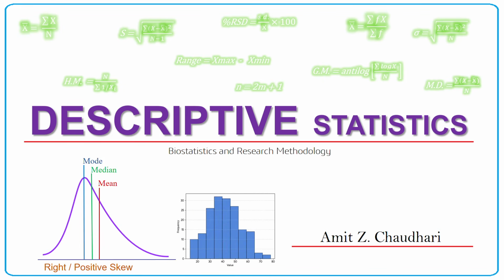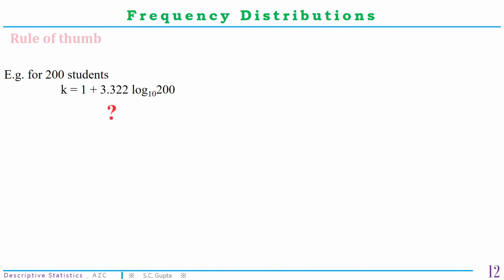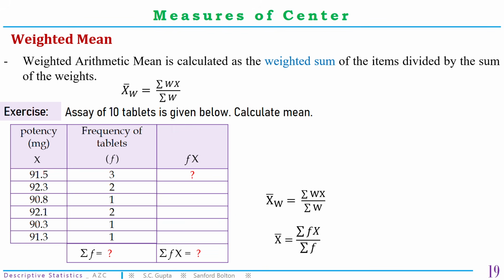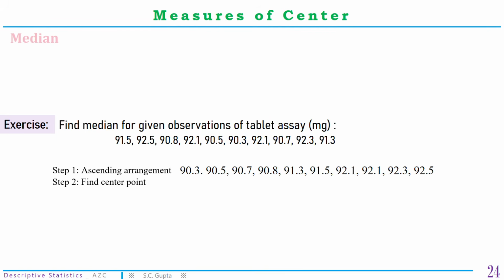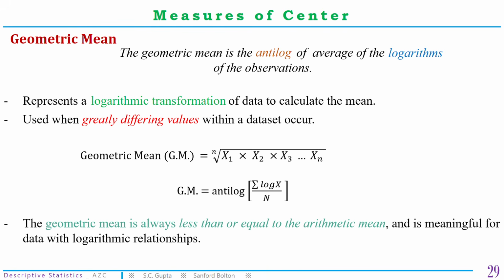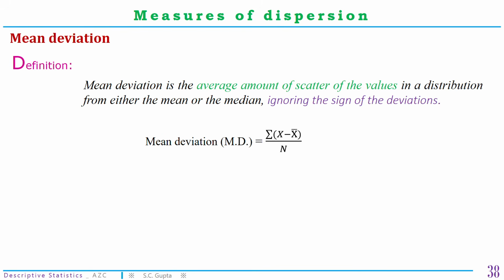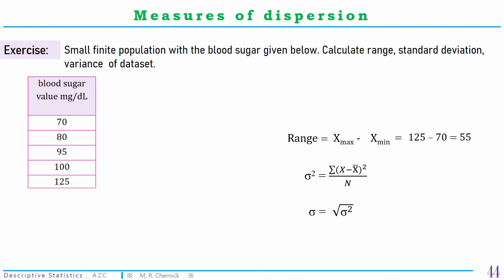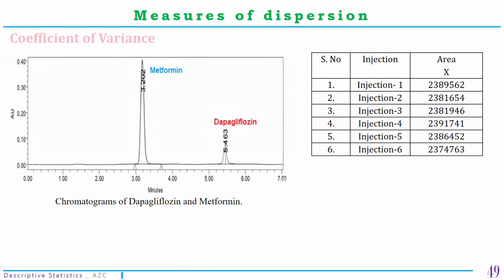Descriptive Statistics ( Frequency Distribution, Measures of central tendency, and of dispersion)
This video contains the topic of Descriptive Statistics, including tags-
Descriptive Statistics,  Biostatistics and Research Methodology, Frequency Distributions, class limits, class interval, Sturges rule, Rule of thumb,
Measures of central tendency,  Mean, Median and Mode, Step Deviation Method, Weighted Mean, Geometric mean, Harmonic mean, Bimodal Mode, Negative skewed distribution, Positive skewed distribution, Measures of dispersion, Range, Mean deviation, standard deviation, variance, Coefficient of Variation, Relative standard deviation, standard error of the mean, and Standard Error.